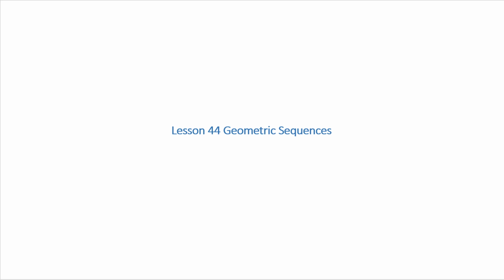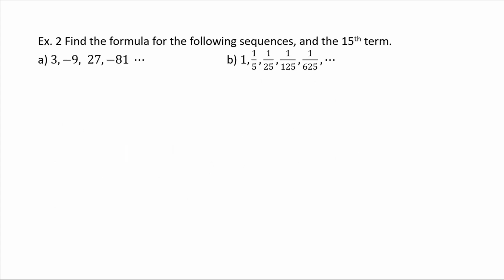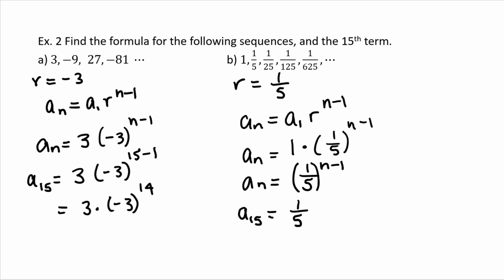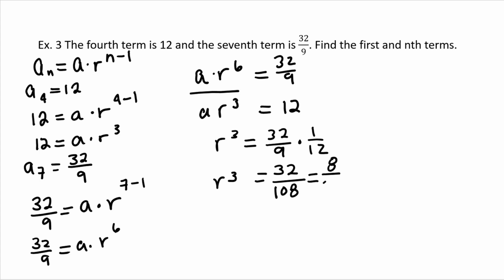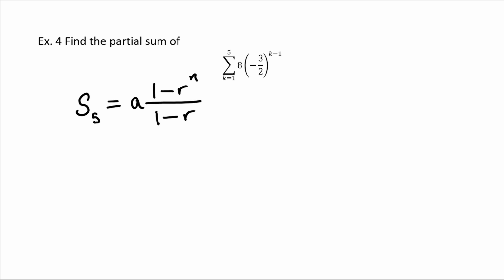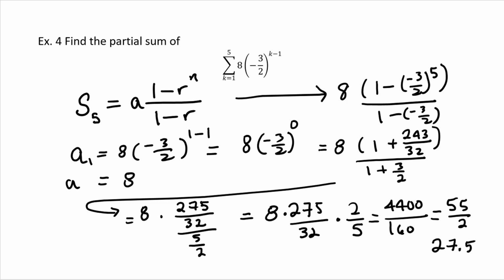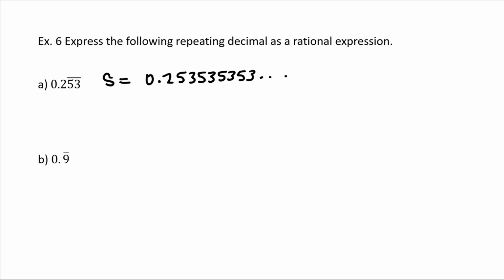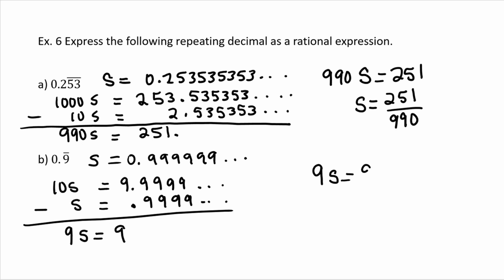Precal Lesson 44 Geometric Sequences